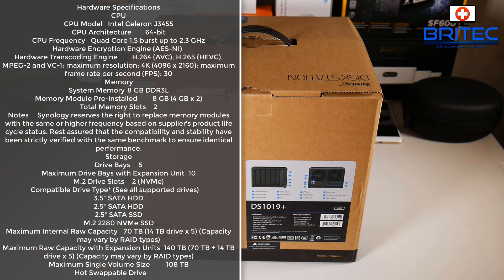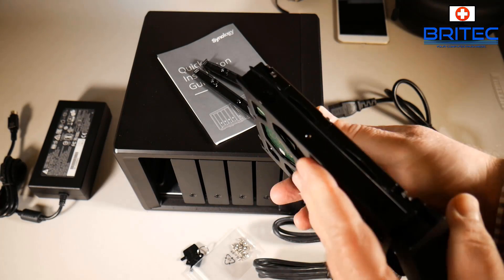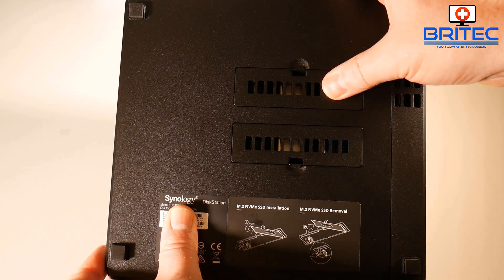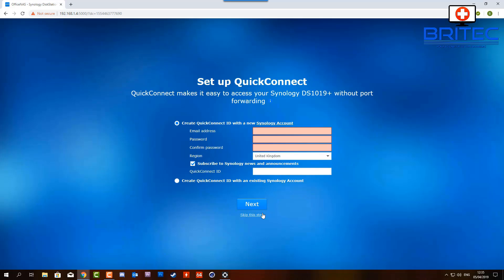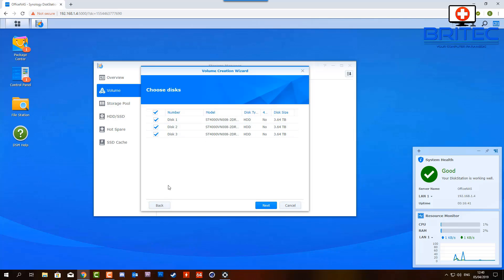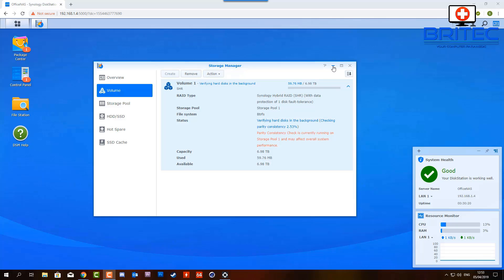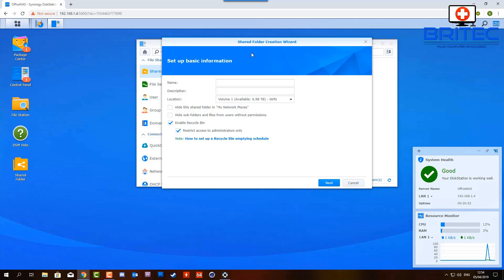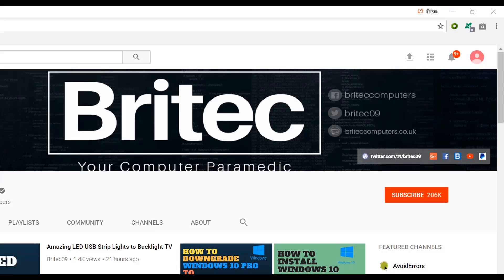Best Way to Backup All Your Important Data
Whats the best way to back up my computer? If your looking for a backup solution for a small business or home, then check out Synology DiskStation DS1019+ NAS drive, its a network attached storage device, which can backup all of your personal data, like photos, movies, videos, music, emails, documents and much much more. Its very important to backup your data on a regular basis and the Synology DiskStation DS1019+ will have all your backup and data storage needs with room to upgrade when you need to.

Why is backing up my data so important? your computer’s hard drive could fail and you would lose of your data or you could be hit by ransomware, which could encrypt all your data and the cyber criminal could hold your files hostage until you pay the ransom.

Synology DS1019+ 5 Bay Desktop NAS Enclosure